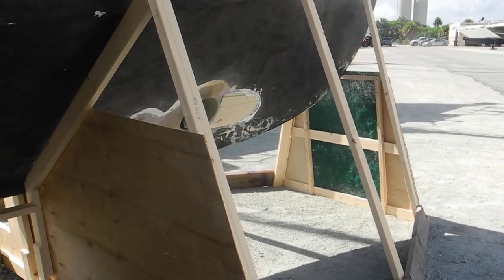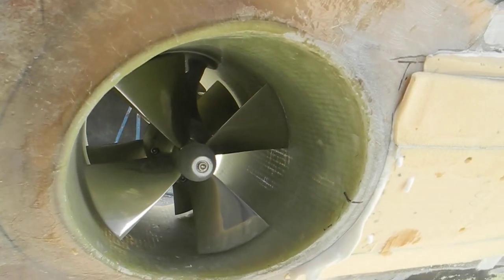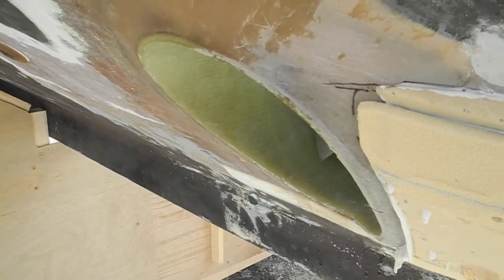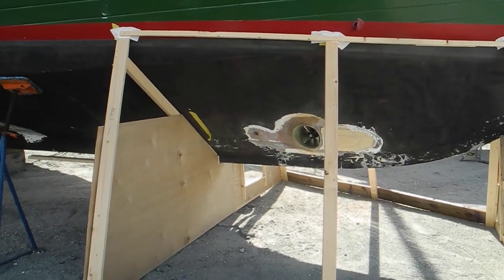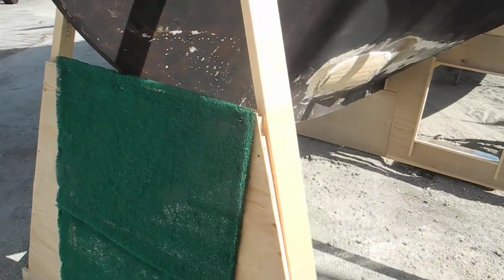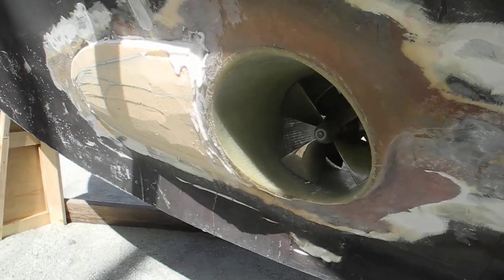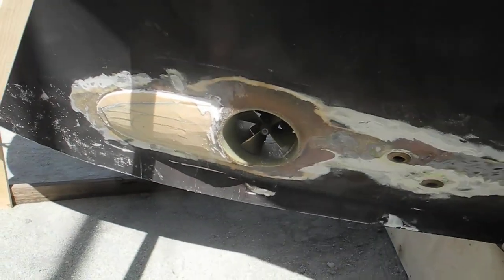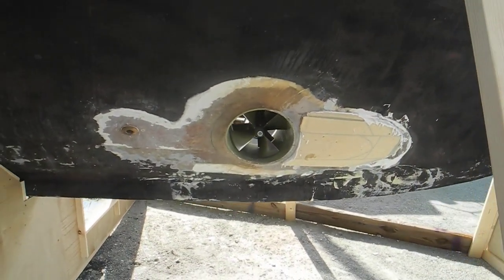Bow thruster installation Part 2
Ask Captain Chris about the process of installing a bow thruster. Here's a view of few weeks after the initial hole was cut. Lots of steps. learn more about basic maintenance and more